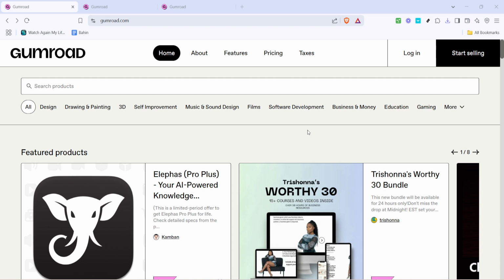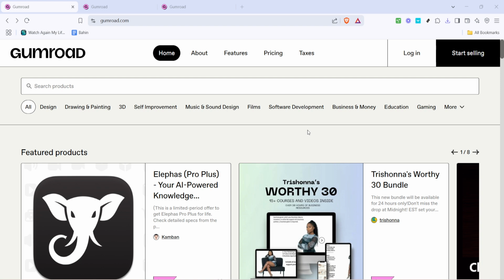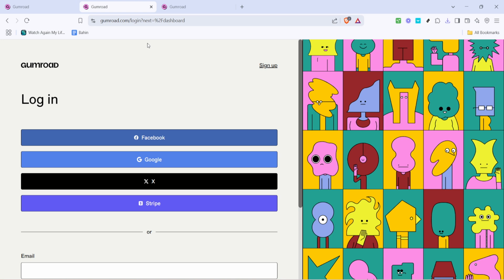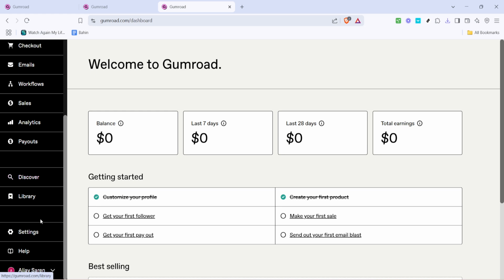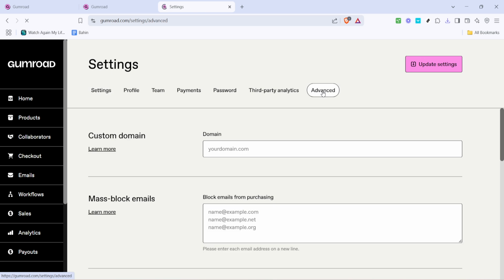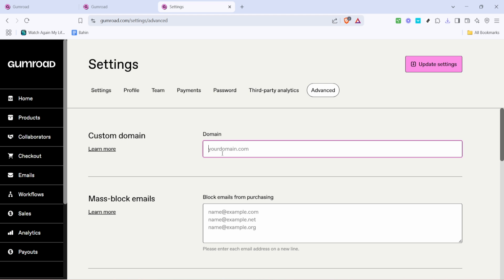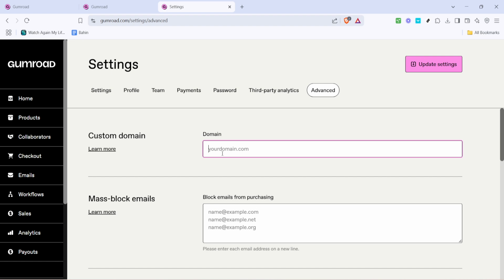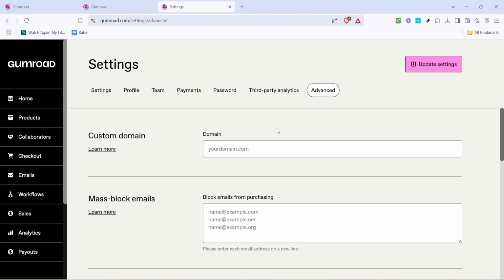How to Change the Domain Name in Gumroad (Full 2025 Guide)